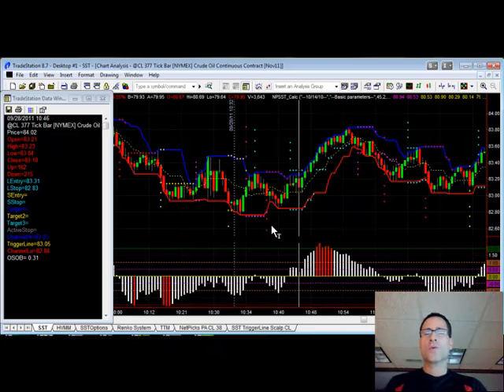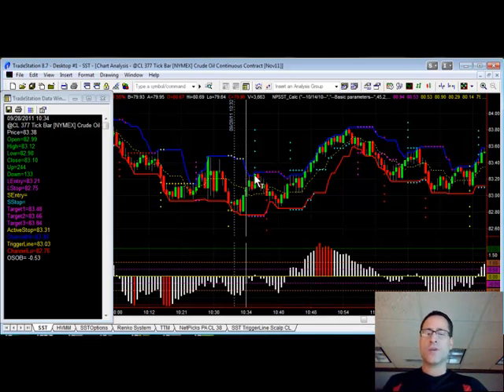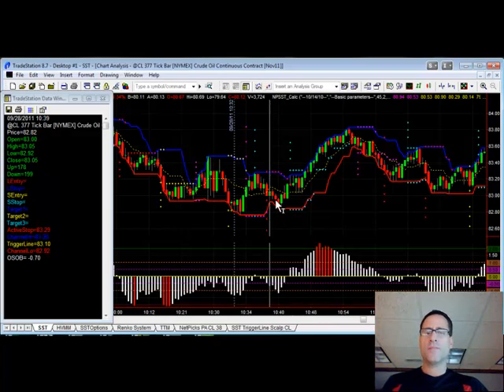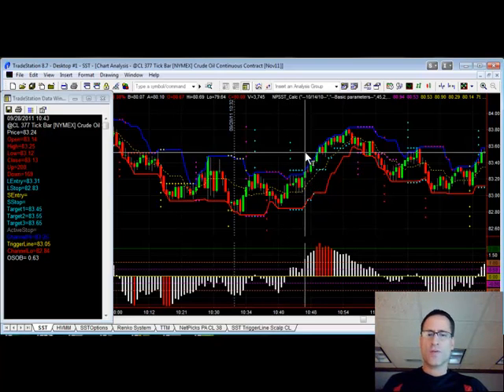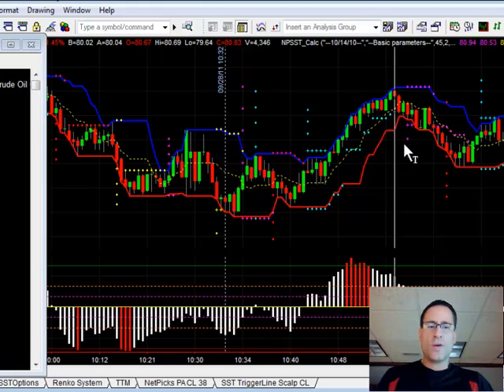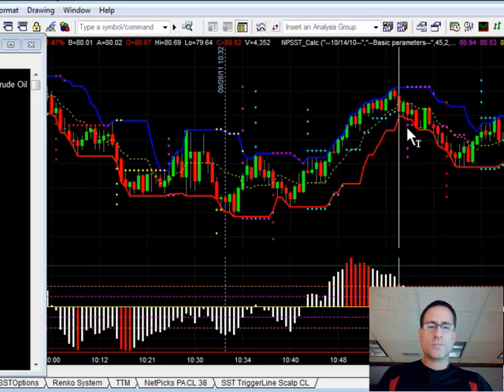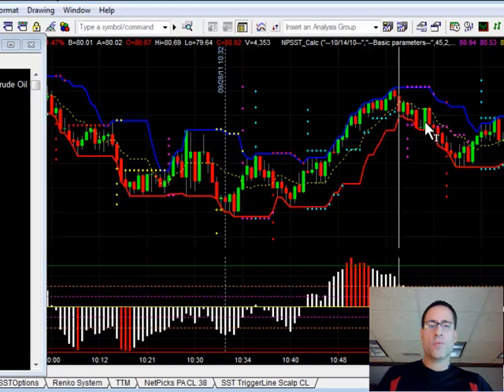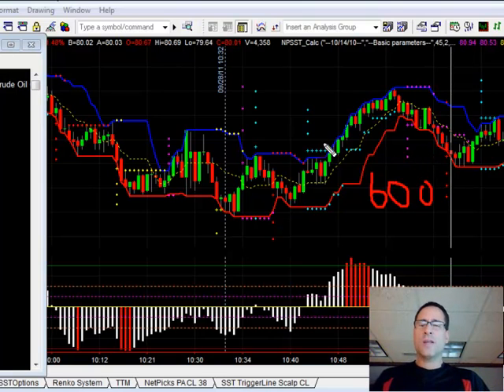How To Trade Crude Oil Inventories Report Every Week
How To Trade Crude Oil Inventories Report Every Week is brought to you by NetPicks' Brian Short where he covers how to trade the crude oil inventory release on Wednesdays (Thursdays at 11 o clock).

The one thing you can count on is that the crude oil market is going to move after the release of the report, tune in to this video with Brian Short to see how you can take advantage of this price action. NetPicks Services are offered for educational and informational purposes only and should NOT be construed as a securities-related offer or solicitation or be relied upon as personalized investment advice. We are not financial advisors and cannot give personalized advice. There is a risk of loss in all trading, and you may lose some or all of your original investment. Results presented are not typical.